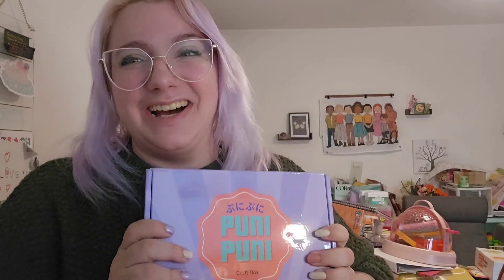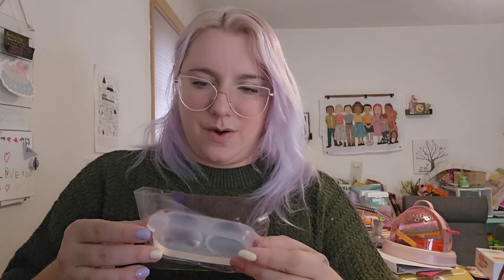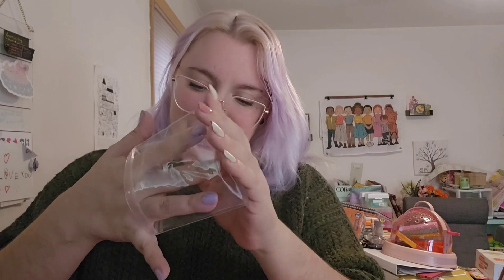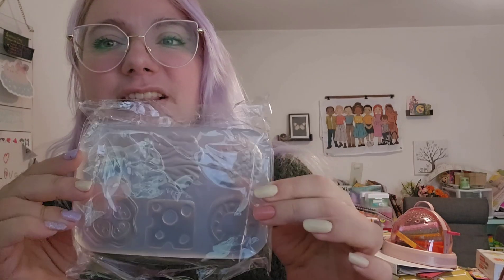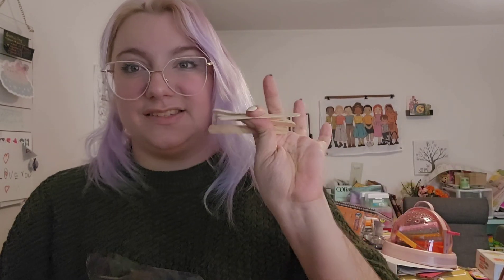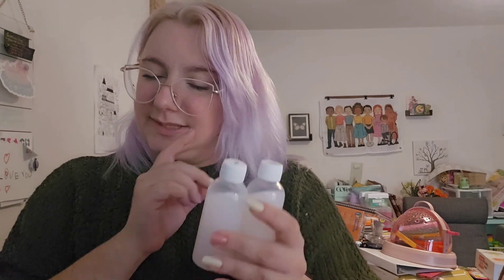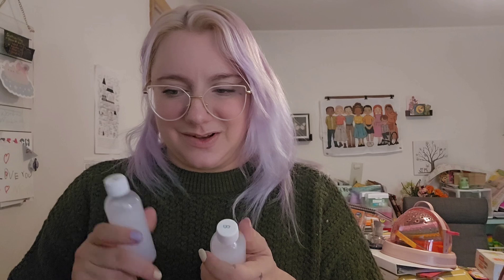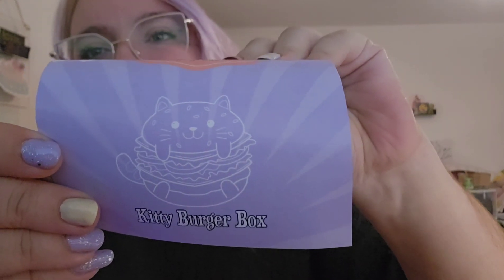Kitty Hamburgers?! New Sophie and Toffee Puni Puni Box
Get ready to unleash your creativity with Sophie & Toffee's Puni Puni Box, featuring the adorable theme of Kitty Hamburgers! 🐱🍔 Join me as we embark on a squishy-filled adventure and unbox this delightful kit, brimming with cuteness and charm.

In this video, I'll be your guide as we dive into the contents of the Puni Puni Box. From examining the quality of the molds to exploring all the components included in the kit, we'll uncover a world of squishy fun together. Get ready to discover cute kitty hamburger designs, vibrant colors, and endless possibilities for squishy creations!

Whether you're a squishy enthusiast or just love adorable crafts, this unboxing experience is sure to delight. So grab your squishy squad and let's dive into the world of Kitty Hamburgers with Sophie & Toffee's Puni Puni Box!

Don't miss out on the squishy goodness - watch now and join the fun! 🎉 SquishyFun SophieAndToffee PuniPuniBox KittyHamburgers CraftingMagic UnboxingAdventure SquishyCreativity 🌈